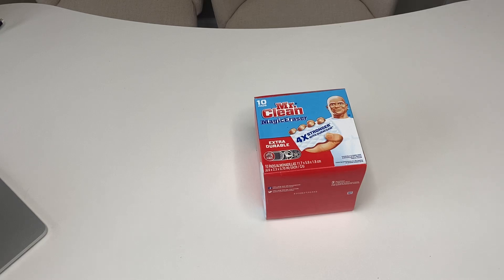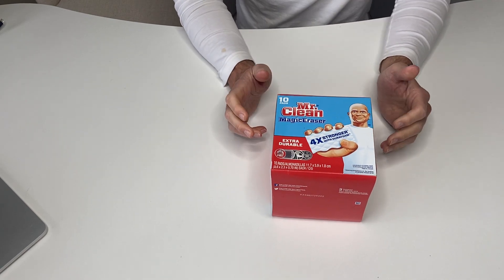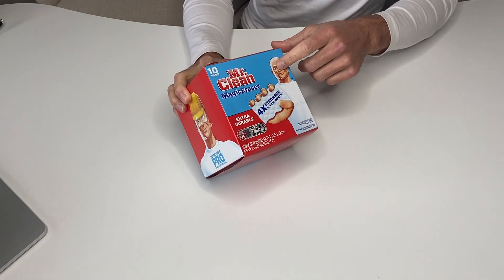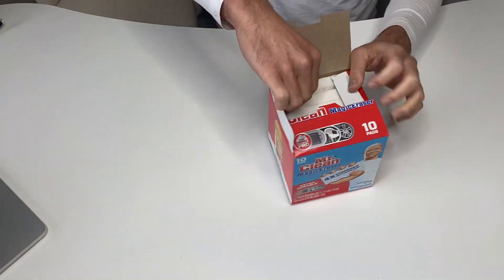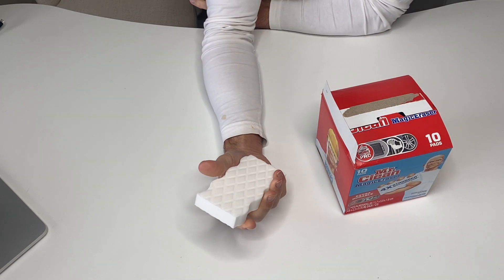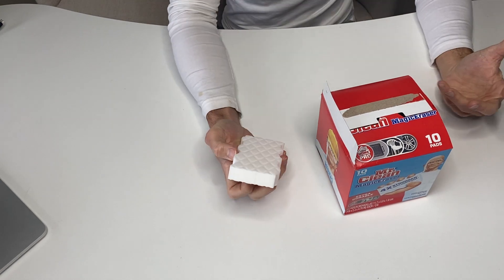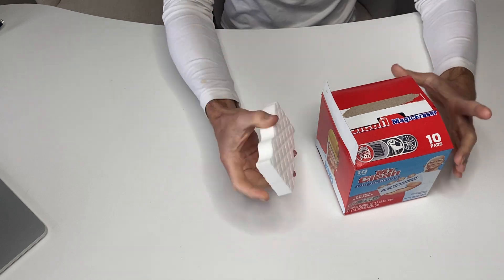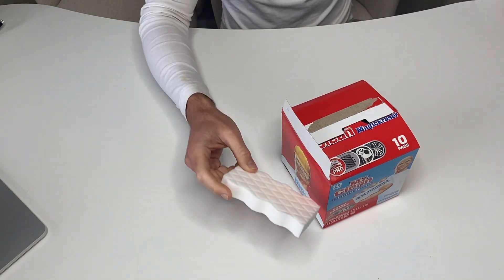Mr. Clean Magic Eraser Review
Erase Grease and Other Gross Stuff Effortlessly⭐️

Mr. Clean Magic Eraser, Extra Durable, Shoe, Bathroom, and Shower Cleaner, Cleaning Pads with Durafoam, 10 Count

Mr. Clean Magic Eraser Extra Durable scrubber is 4X Stronger* with DURAFOAM. *Cleaning performance vs. the leading all-purpose bleach spray
This cleaning scrubber is tough on dirt, all around the house! Surface cleaner, wall cleaner, bathtub cleaner, oven door cleaner, erases marks on light switches, doors & much more!
The Mr. Clean Magic Eraser provides a powerful clean with water alone
No Harsh chemicals added
Magic Erasers are also available in Bath, Kitchen, and Original form